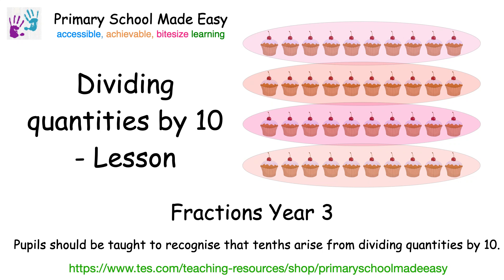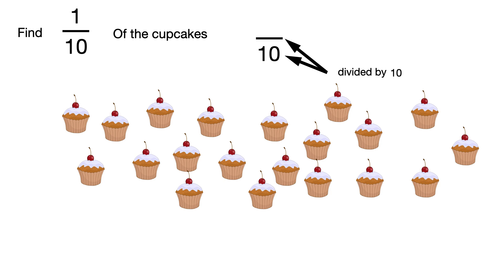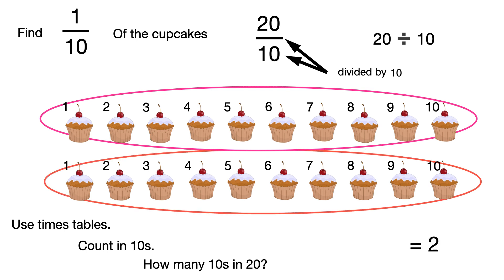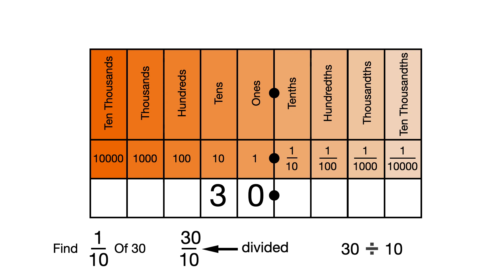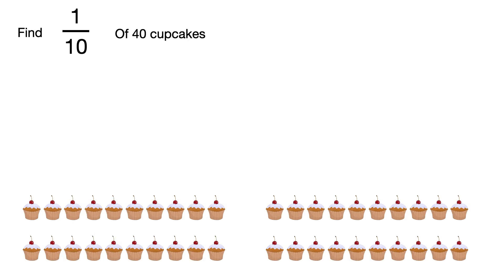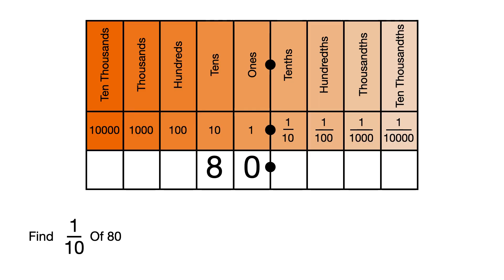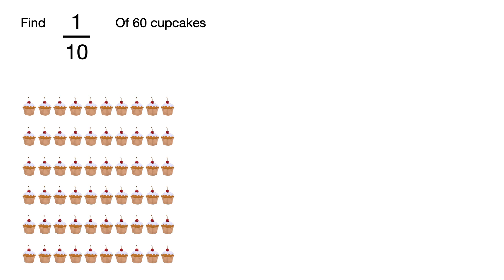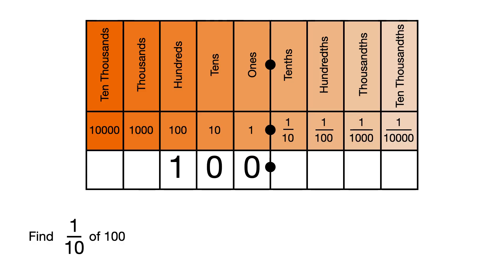How to find a tenth of quantities. Year 3. Fractions, decimals, tenths. National Curriculum, KS2.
This video covers finding a tenth of quantities by dividing.  This is year 3 fractions from the UK National Curriculum.

Fractions, Year 3, National Curriculum - Pupils should be taught to recognise that tenths arise from dividing quantities by 10.